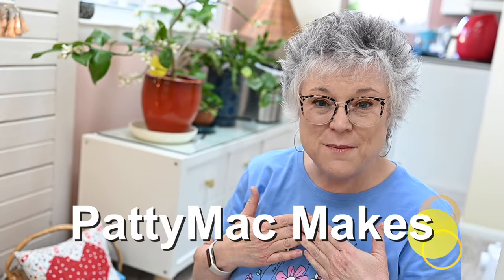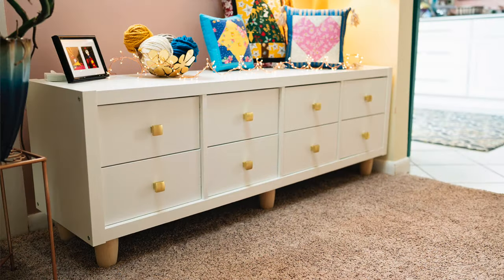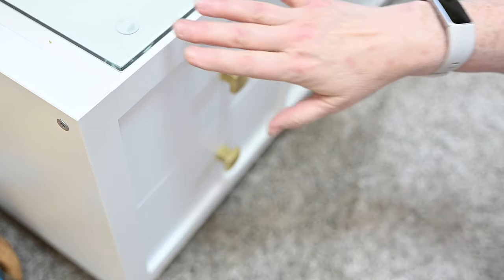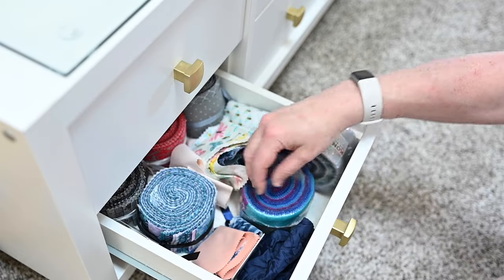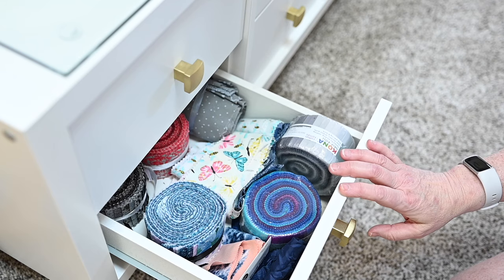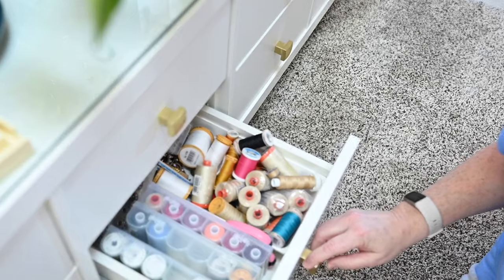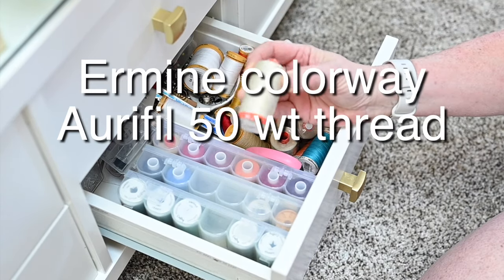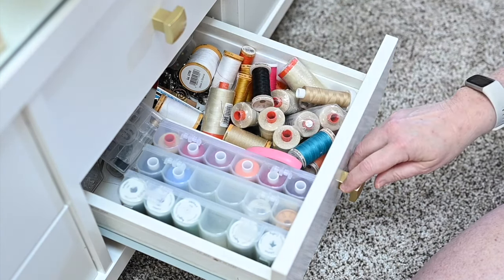KALLAX FOR SEWING ROOM ORGANIZATION | Organize sewing notions | Small sewing room organization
I've been using this Kallax unit for almost 3 years now, and I still love it! Let me share how I organize sewing supplies with Ikea Kallax. Ikea is ideal for small sewing room organization. Let me show you how I recommend Kallax for sewing rooms.

TIMESTAMPS:
00:00 - 03:03  Why I love my Kallax unit to organize sewing supplies and notions
03:04 - 04:18  Design Kallax to look and function to suit your needs
04:19 - 07:57 Why I still love my Kallax 2 years later
07:58 - 08:35 Drawer #1
08:36 - 09:48 Drawer #2
09:49 - 12:27 Drawer #3
12:28 - 13:18 Drawer #4
13:19 - 14:47 Drawer #5
14:48 - 16:22 Drawer #6
16:23 - 18:26 Drawer #7
18:27 - 20:34 Drawer #8
20:35 - 22:17. Final thoughts on how much I LOVE my Ikea Kallax for organizing my sewing supplies

Hey Makers!

xoxo,

Pattymac 💛

MUSIC
Got You Too
SCIUYLGJJYNFJLEL